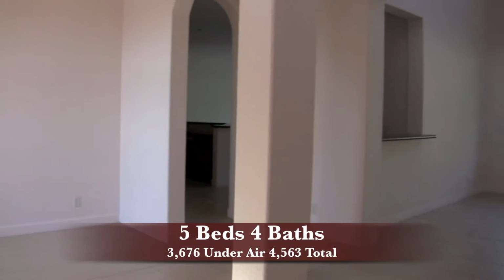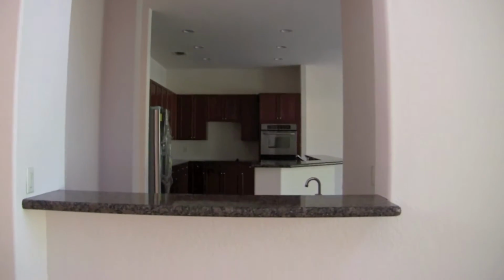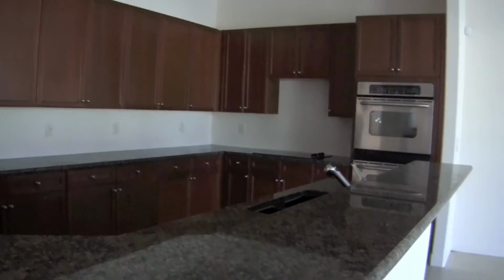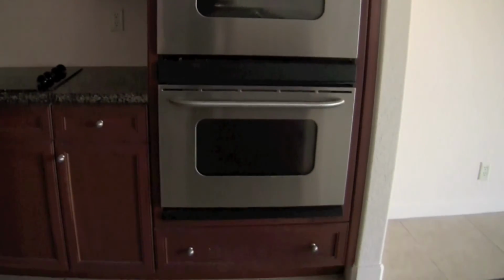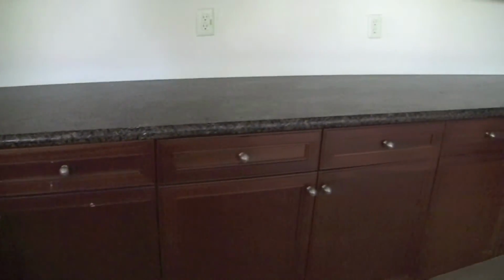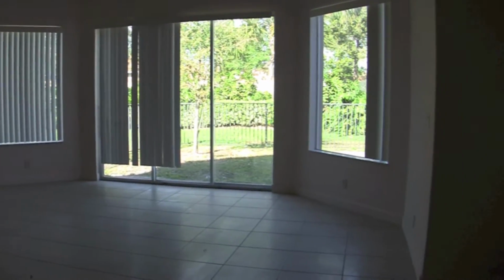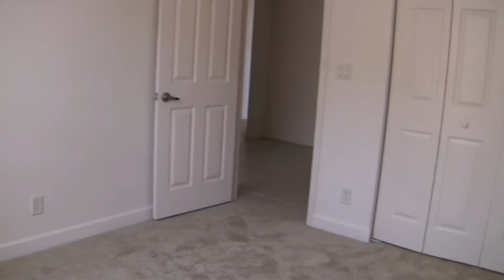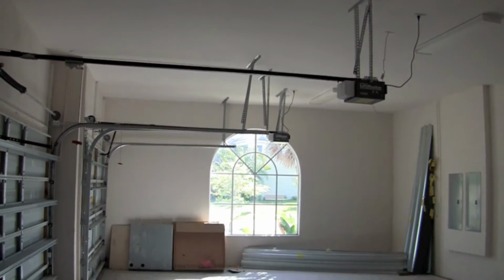Lake Worth Florida Real Estate for Sale -- Bank Foreclosure Country Cove Estates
Lake Worth Florida Real Estate for Sale -- Bank Foreclosure Country Cove Estates.  Bank foreclosure ready for new owners.  Home features include a 3 car garage, pool, and granite counter tops.